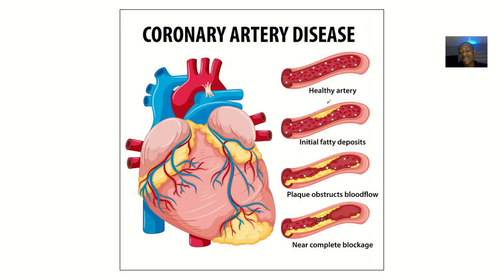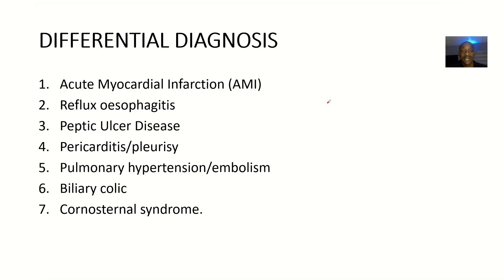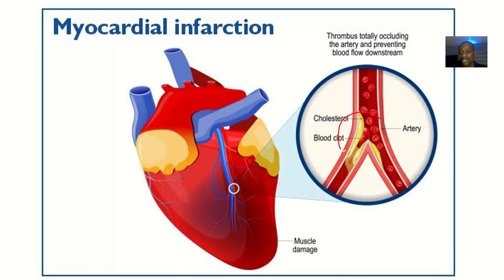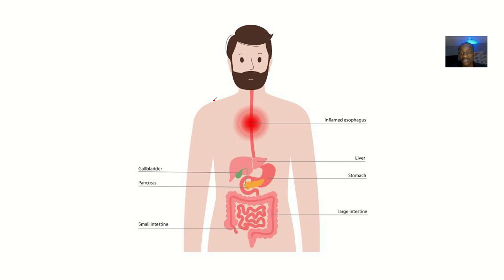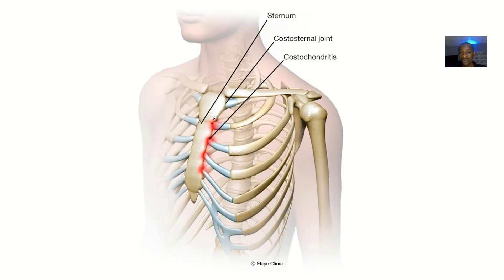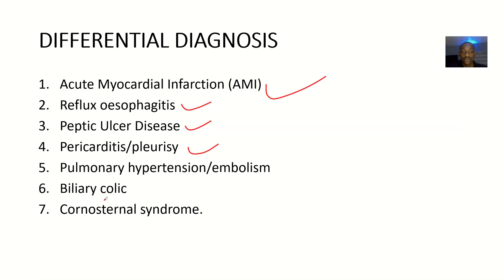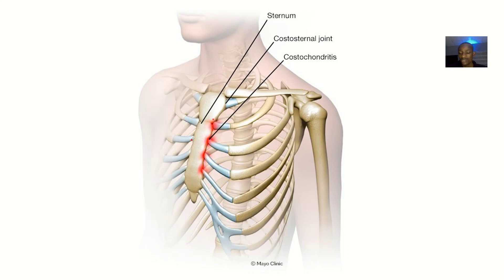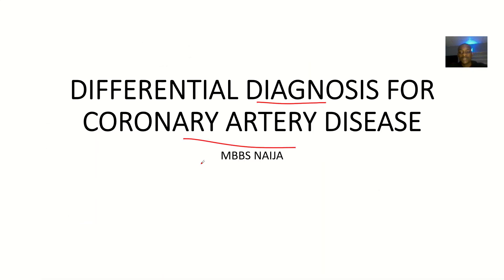Differential Diagnosis for Coronary Artery Disease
Differential Diagnosis for Coronary Artery Disease (CAD):

1. Cardiac Conditions:
    - Myocardial infarction (MI)
    - Cardiac tamponade
    - Myocarditis
    - Cardiomyopathy
    - Heart failure
2. Non-Cardiac Conditions:
    - Pulmonary embolism (PE)
    - Pneumonia
    - Pancreatitis
    - Musculoskeletal pain (costochondritis, rib fracture)
3. Other Vascular Conditions:
    - Peripheral artery disease (PAD)
    - Aortic dissection
    - Vasculitis
4. Gastrointestinal Conditions:
    - Esophageal spasm
    - Esophageal rupture
    - Gastric volvulus
5. Pulmonary Conditions:
    - Chronic obstructive pulmonary disease (COPD)
    - Asthma
    - Pneumothorax
6. Endocrine Disorders:
    - Thyroid disorders (hyperthyroidism, hypothyroidism)
    - Adrenal insufficiency
7. Other:
    - Anxiety or panic attack
    - Hyperventilation syndrome
    - Somatization disorder

When evaluating a patient with suspected CAD, it's essential to consider these alternative diagnoses to ensure accurate treatment and management.

Diagnostic tools to aid in differential diagnosis:

1. Electrocardiogram (ECG)
2. Echocardiogram
3. Cardiac catheterization
4. Coronary angiography
5. Stress test (exercise or pharmacological)
6. Laboratory tests (troponin, creatinine kinase, thyroid function tests)
7. Imaging studies (chest X-ray, CT scan, MRI)

A thorough medical history, physical examination, and diagnostic workup will help clinicians narrow down the differential diagnosis and determine the appropriate course of action.